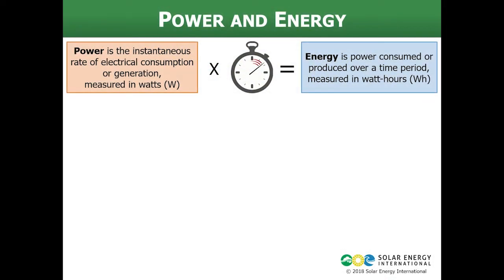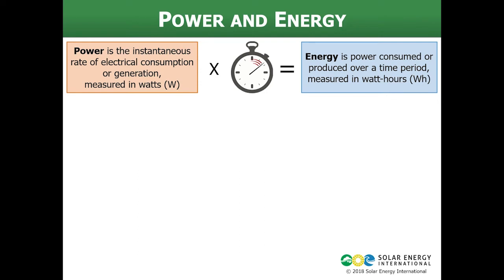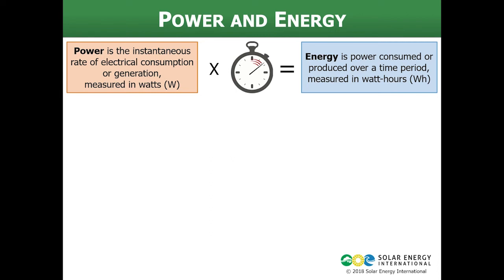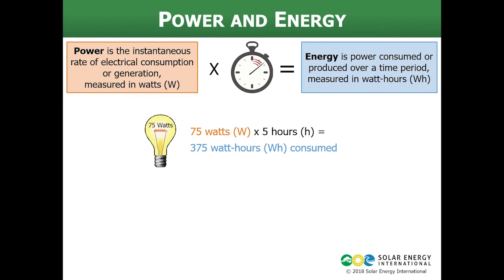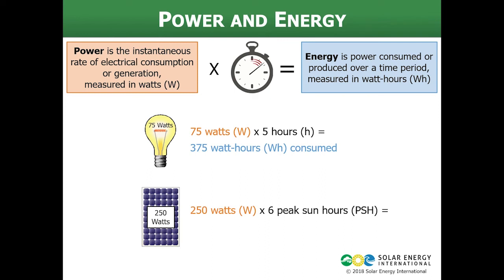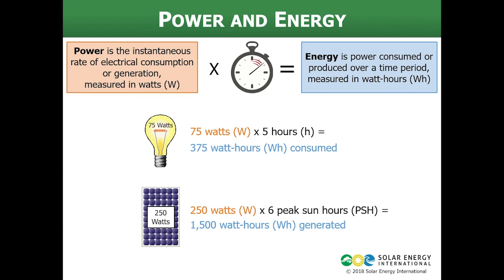Power and Energy - What's the Difference?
Power is the instantaneous rate of consumption or generation, measured in watts (W). Energy is power consumed or produced over a period of time, measured in watt-hours (Wh). Learn what the difference looks like with real life examples in this brief explainer video.

This content is a small snippet from Solar Energy International's online course, PVOL101: Solar Electric Design & Installation. PVOL101 starts with the fundamentals, bringing a solid understanding of various components, system architectures, and applications for Photovoltaic systems.

Start (or continue) your solar education journey by taking SEI's free RE100: Introduction to Renewable Energy Course